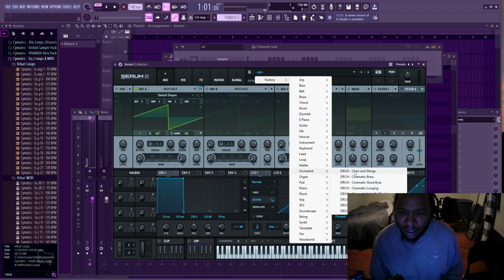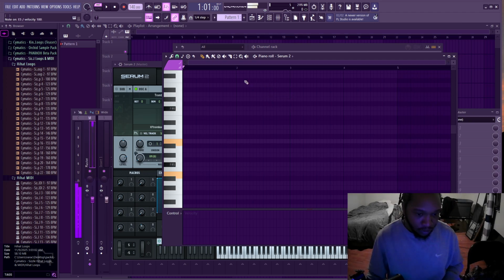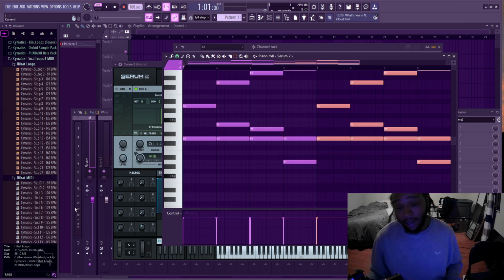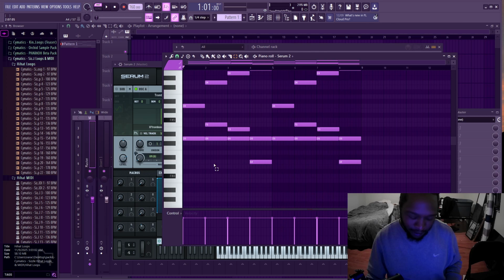Giving It To You Raw